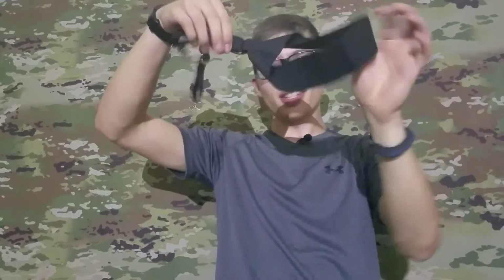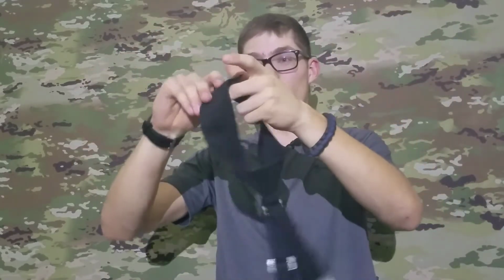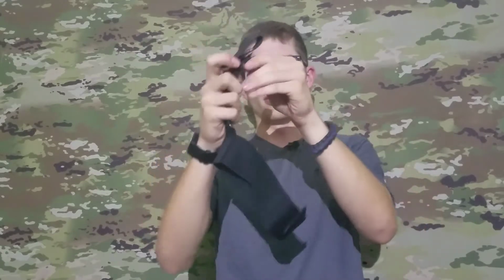Top 5 Things Every Explorer Should Have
Hope You Guys Enjoy! (Read More)

If you want to be a part of this then go to the Facebook page above! To enter videos, send us your video through Facebook! Please make sure they are police related and clean from profanity, or any other violations of YouTube.